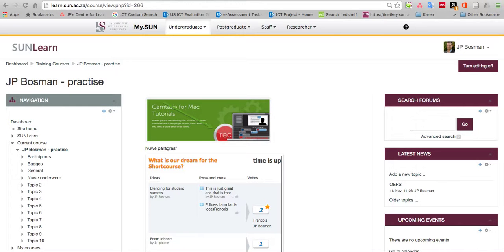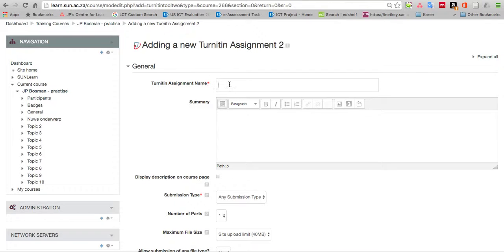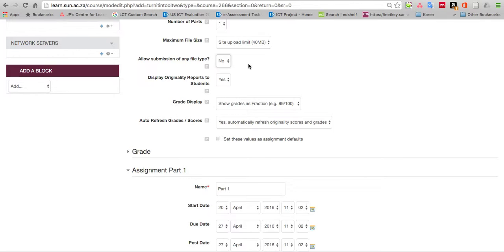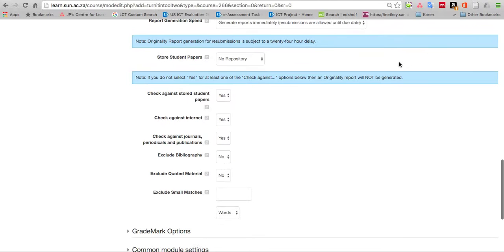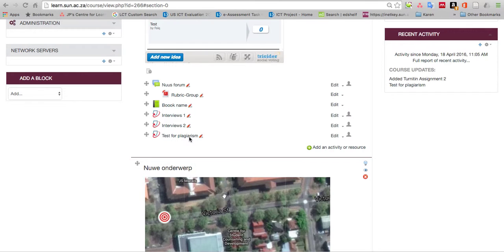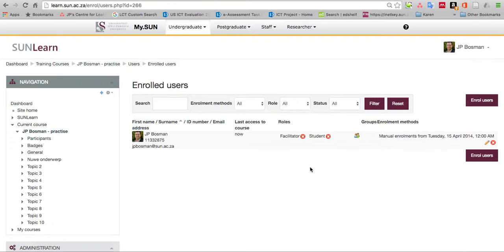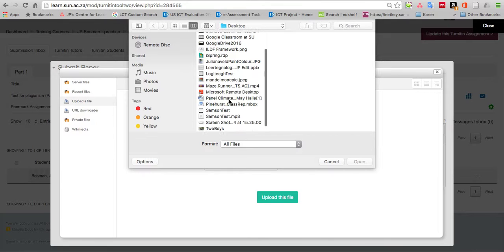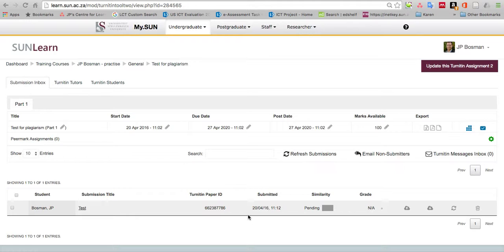Turnitin For Lecturers - How to